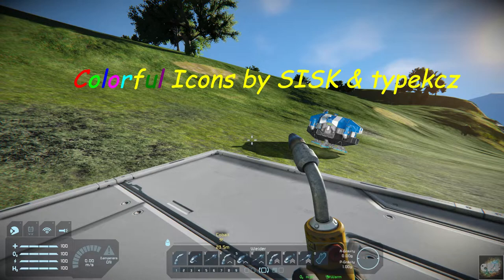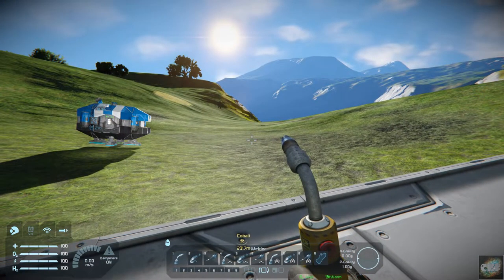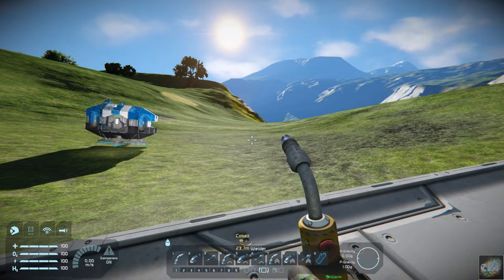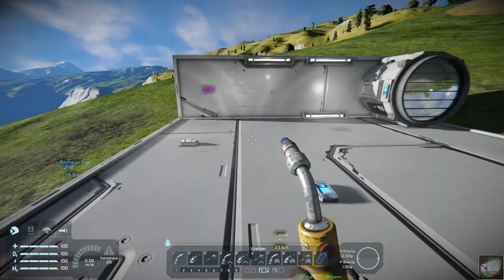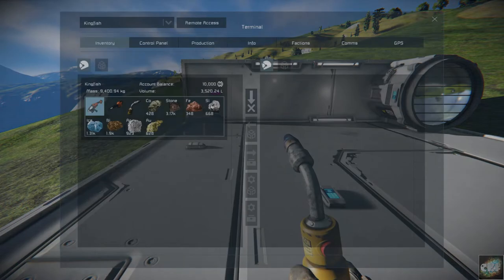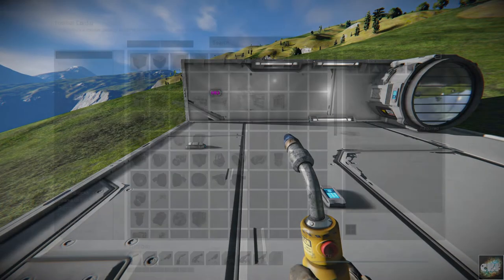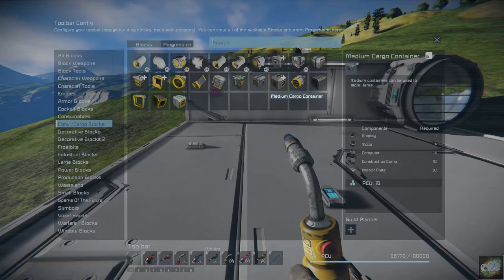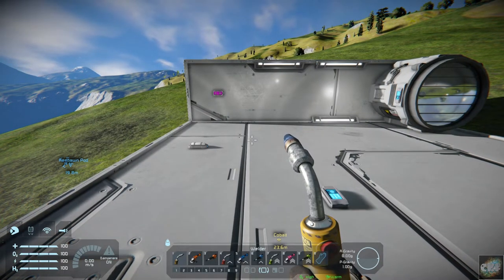Space Engineers – Mod Wednesday – Colorful Icons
This week’s mod is Colorful Icons by SISK and typekcz.  We all know how bland vanilla Space Engineers can be.  This mod adds considerably more color to your inventory and highly recommend this mod.